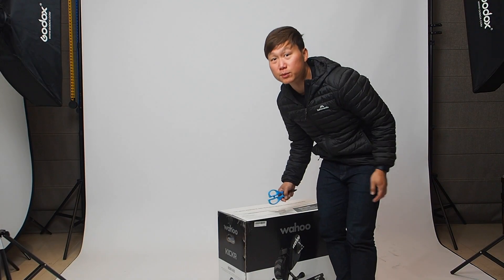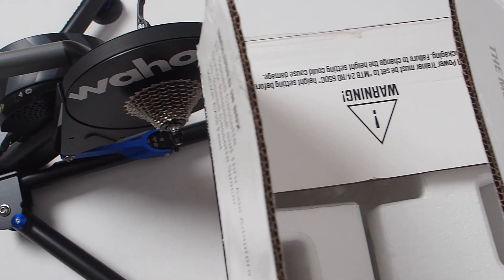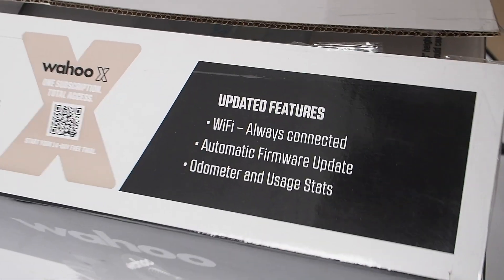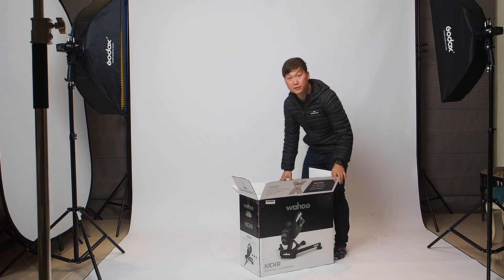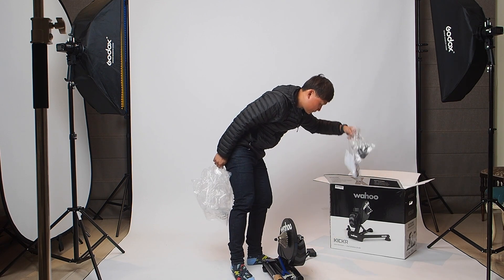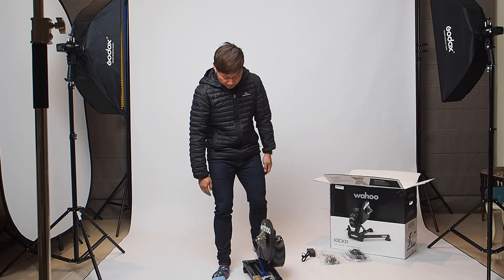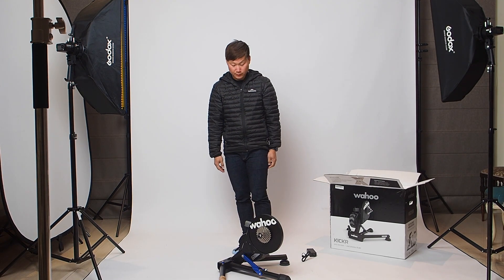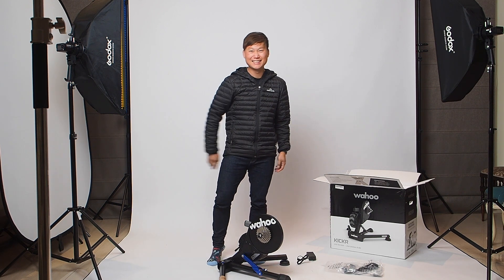The VeloGrapher | Wahoo Kickr V6 Unboxing Video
I unbox the latest version of the Wahoo Kickr V6! Lets have a look!